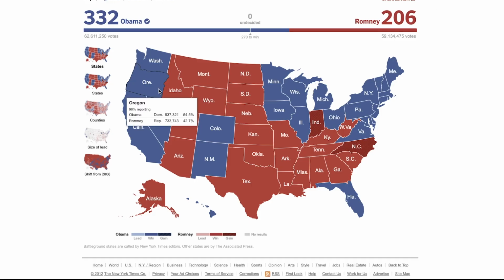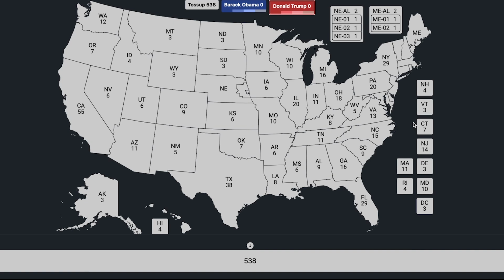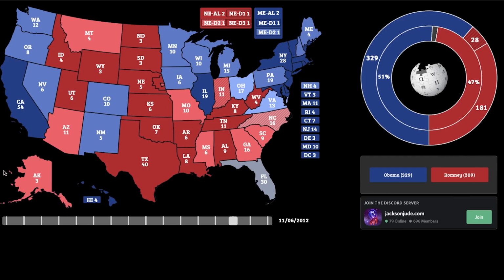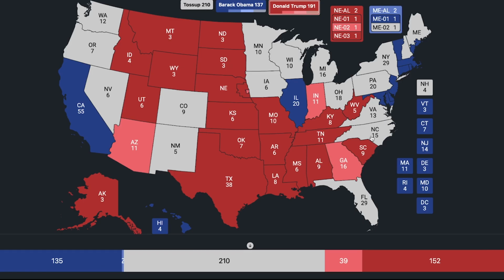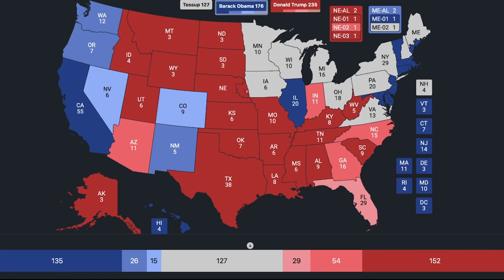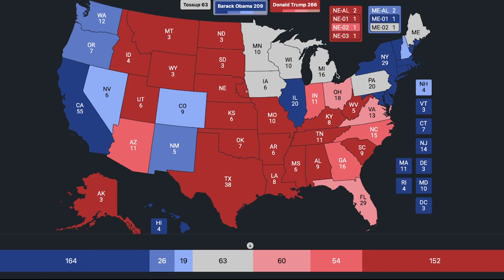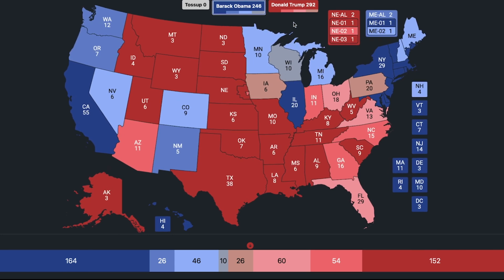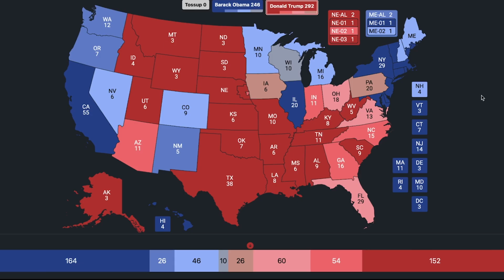TRUMP WOULD'VE BEATEN OBAMA!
Today's video will be covering alternate history and showcasing my prediction if Trump was the Republican Nominee in 2012 and how that election would've panned out!

Welcome to "On Point Politics" – your go-to destination for unparalleled political analysis! As the proud 2nd most accurate forecaster for the 2020 US Presidential Election, we bring you the gold standard in insightful and detail-oriented electoral coverage.

Dive deep into the political landscape with our team of experts who meticulously dissect electoral events and trends. At "On Point Politics," accuracy is not just a goal; it's our tradition. Trust us to provide you with the most precise, data-driven analysis that sets the stage for informed political discussions.

Join the "On Point Politics" community as we unravel the complexities of political landscapes, delivering content that goes beyond the surface.

Stay ahead, stay informed – because in politics, being "On Point" is the key!